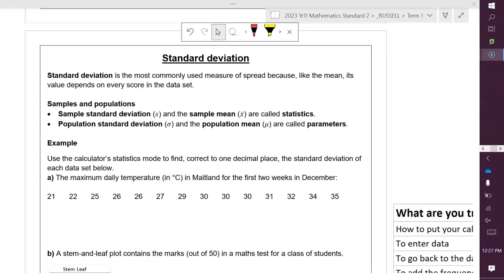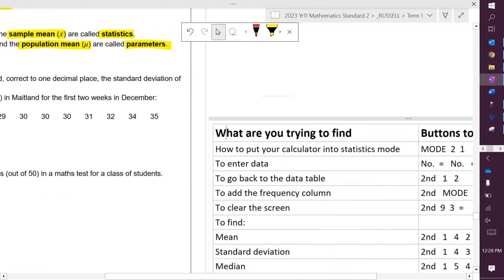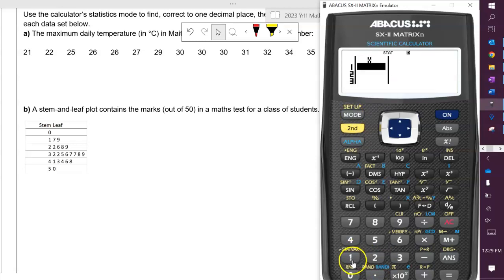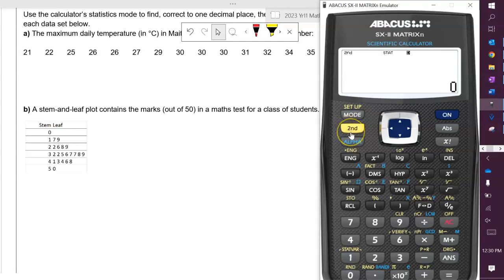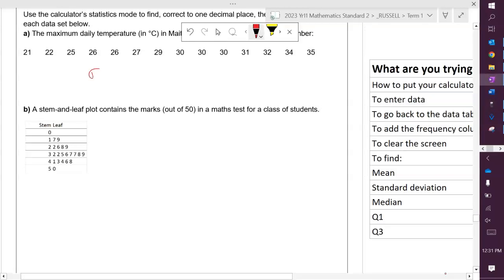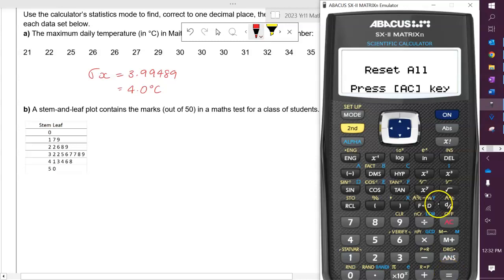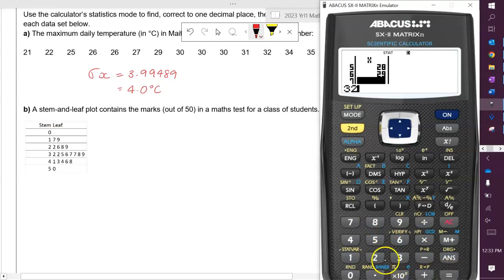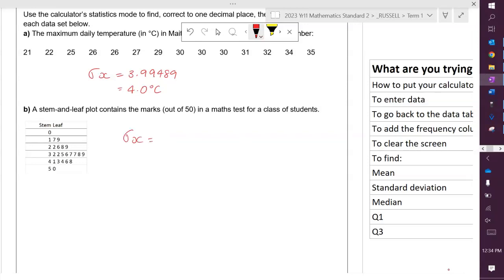(Yr11S 10.07 Standard Deviation